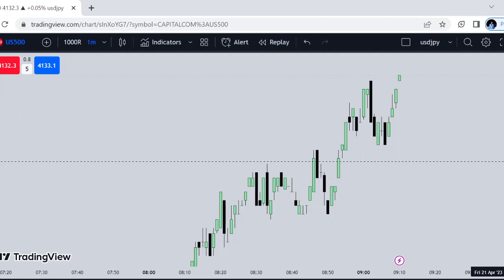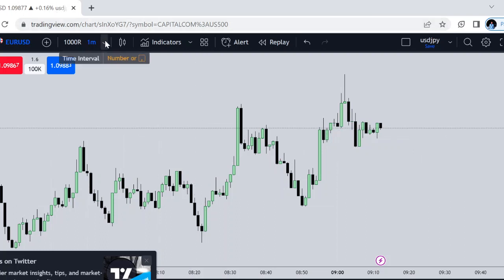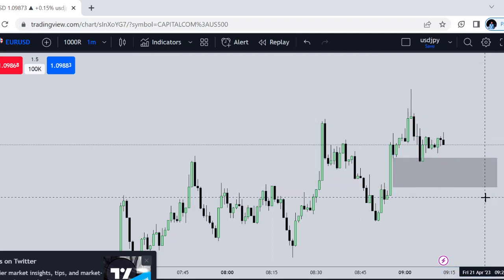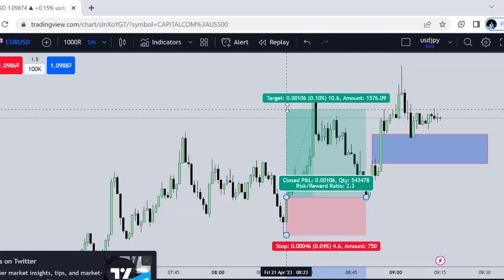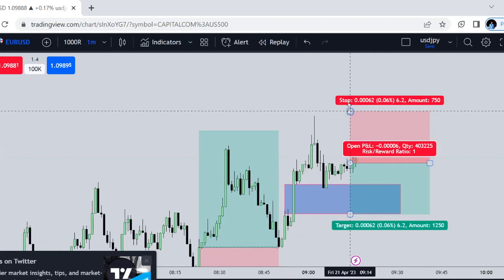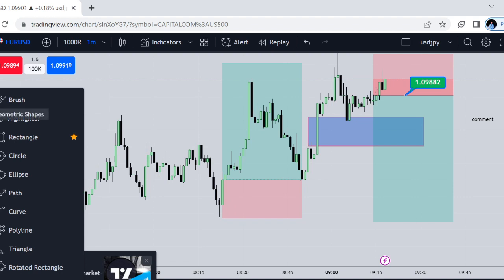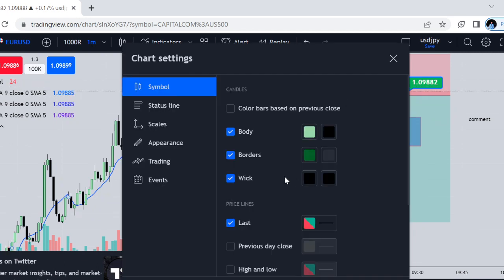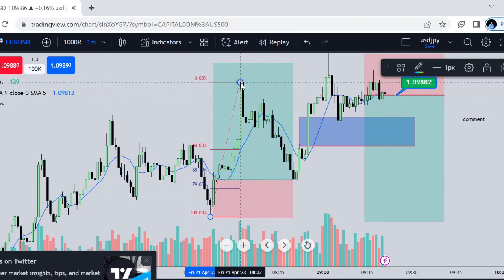drawing using tradingview